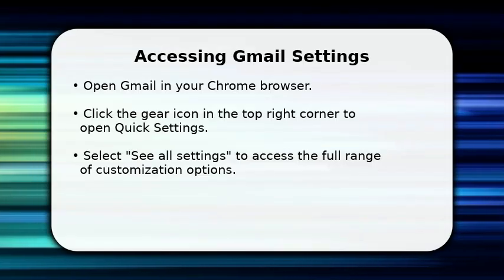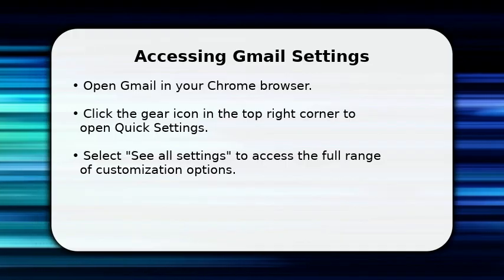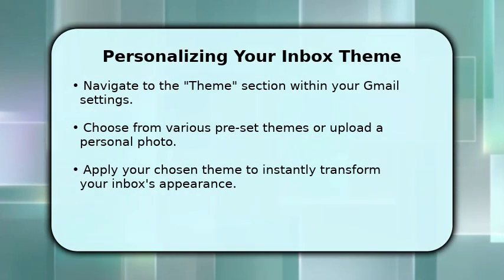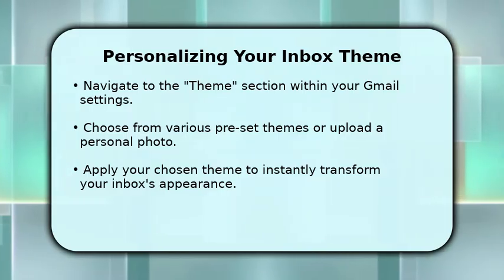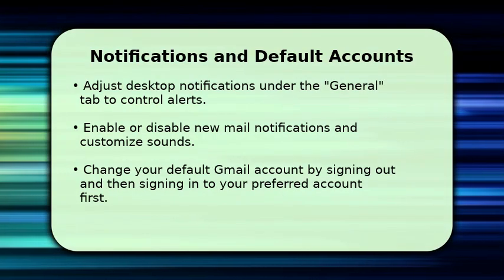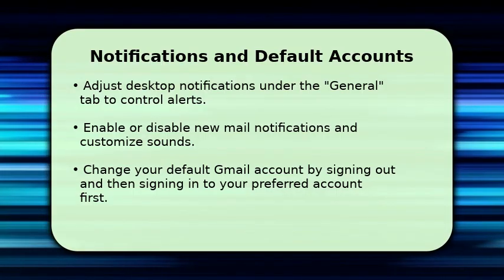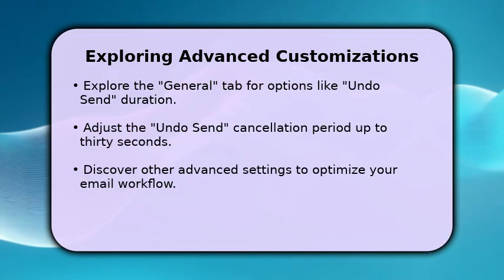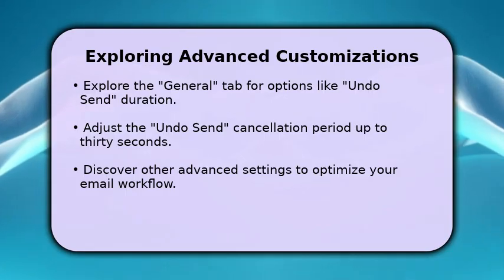How To Change Chrome Gmail (Full Guide)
▸ (s) Are you tired of using the default Gmail account in Google Chrome? Do you want to switch to a different email provider or create a new Gmail account? In this full guide, we will walk you through the step-by-step process of changing your Gmail account in Google Chrome. From setting up a new account to switching between multiple accounts, we cover it all.